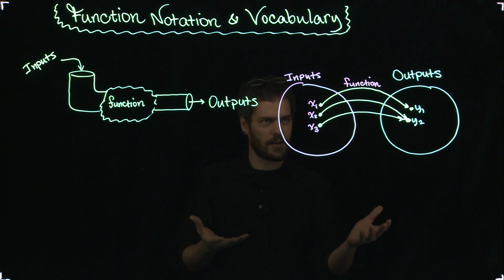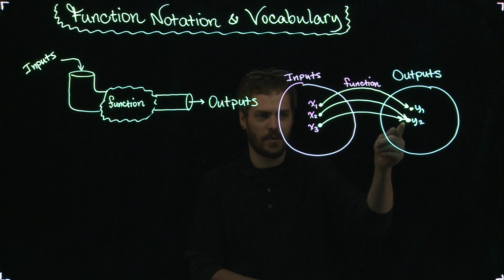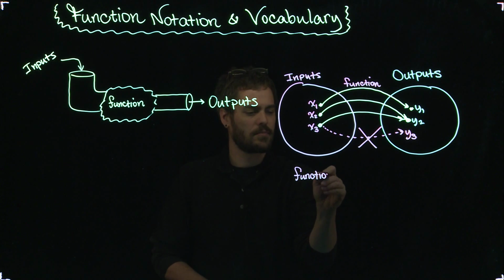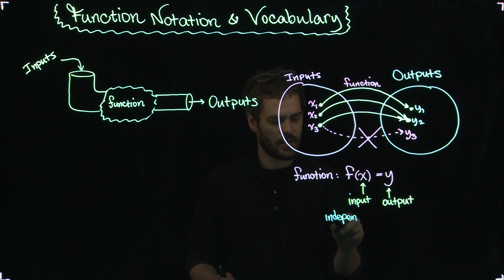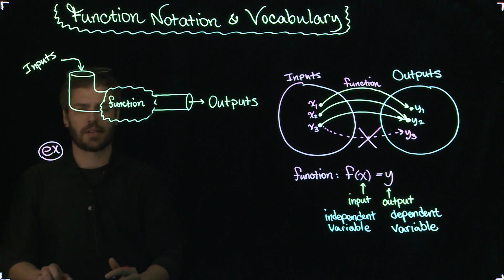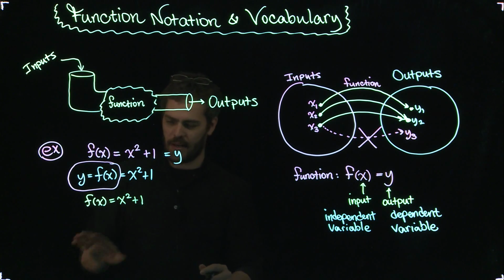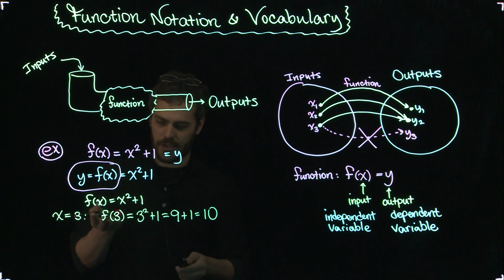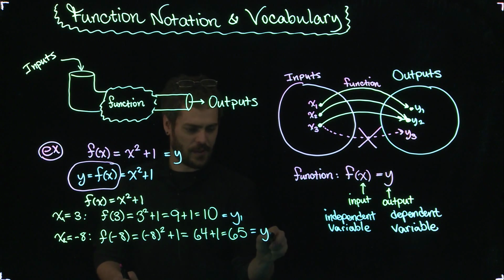Function Notation & Vocabulary - Introduction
David Valdés introduces function notation, independent and dependent variables, and evaluating functions.